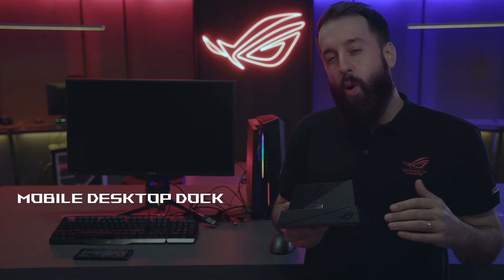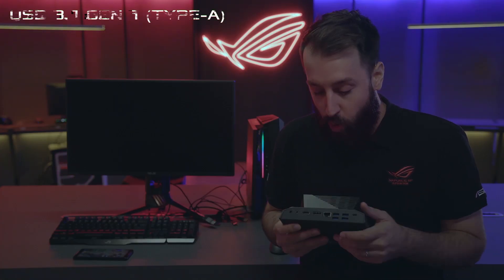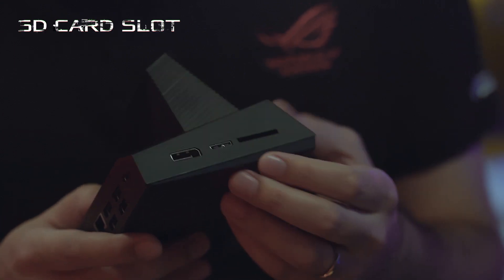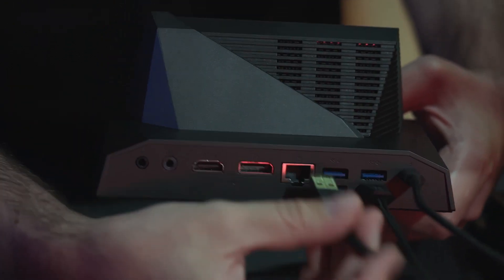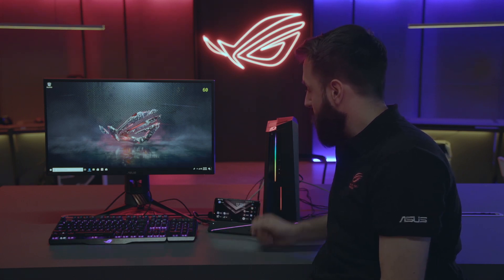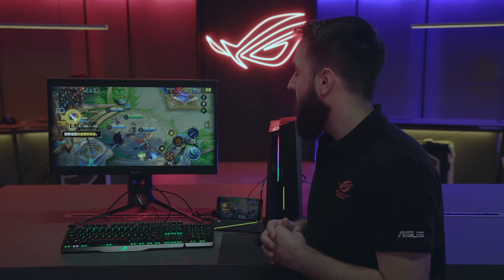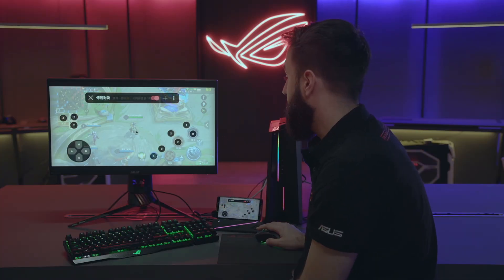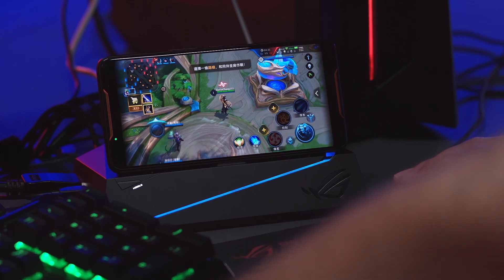ROG Phone: Mobile Desktop Dock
ROG Phone is capable of a full desktop gaming experience.